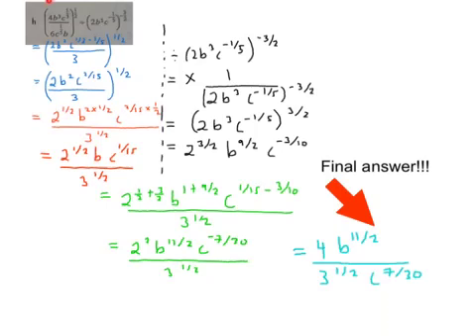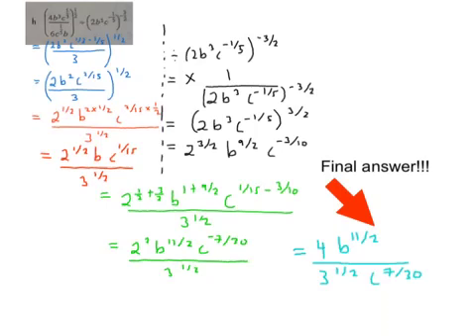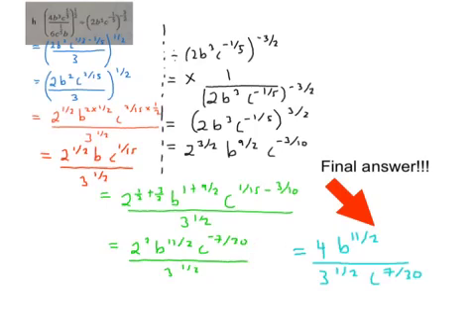Campbell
Beautiful algebra